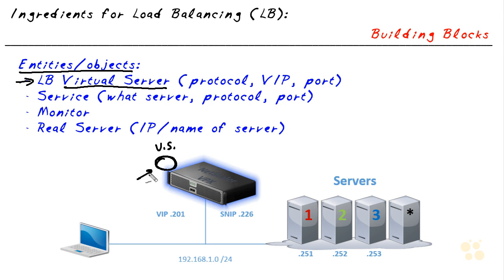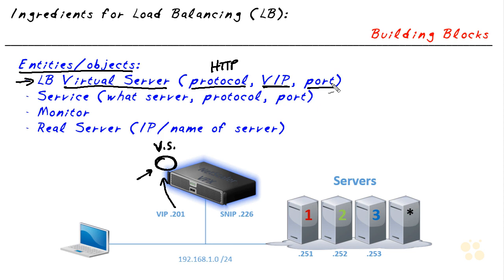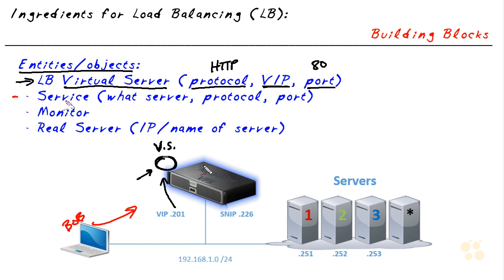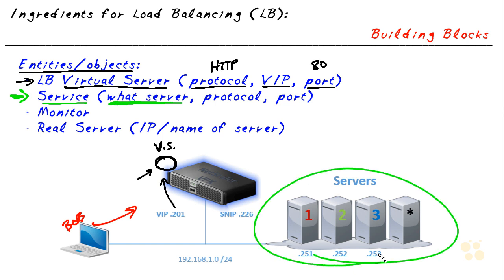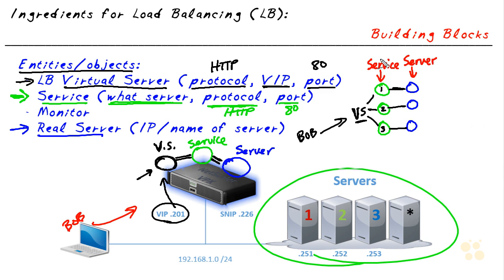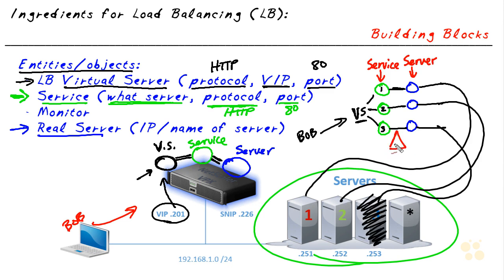10 Building Blocks for LB